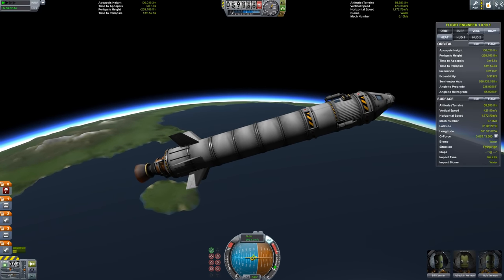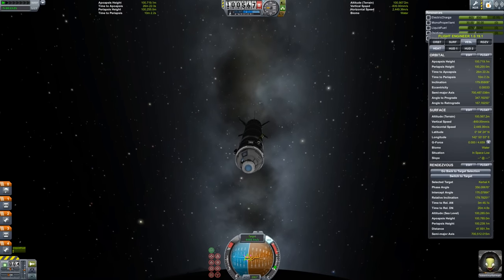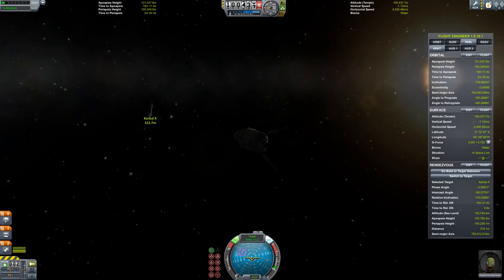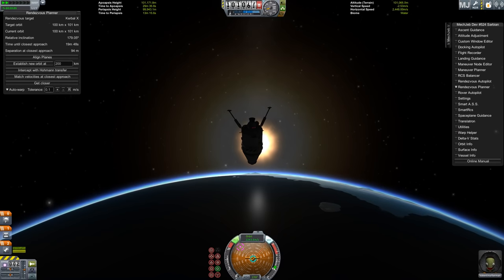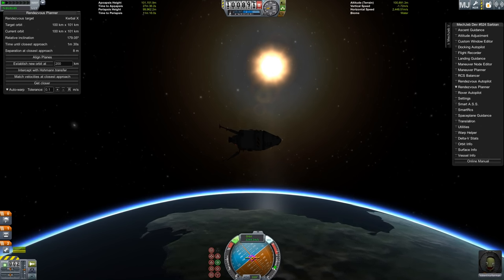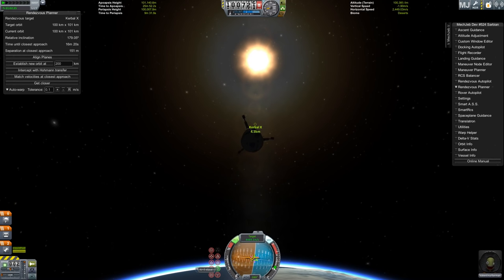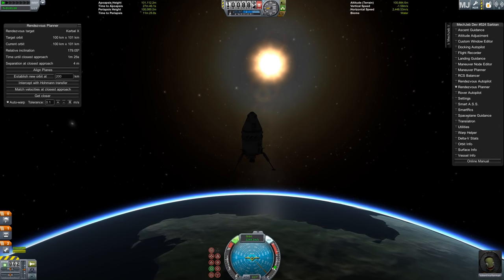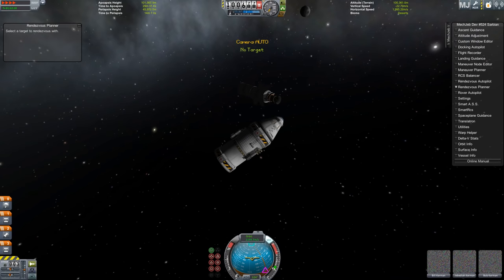Colliding Things At Orbital Speeds in Kerbal Space Program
Colliding two objects in orbit at over ten thousand kilometers per hour is hard to pull off in Kerbal Space Program, in part the instrumentation sucks, but more importantly the physics system uses discrete updates and at high speeds it's common for objects to skip through each other. Mods come to the rescue!